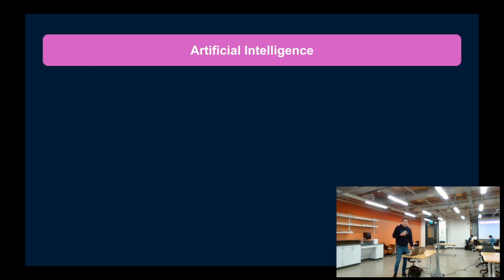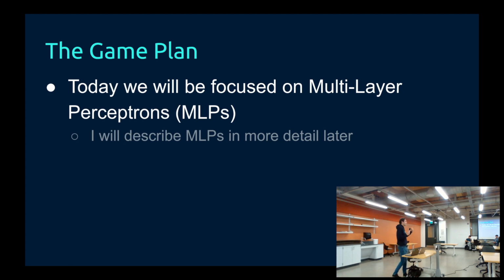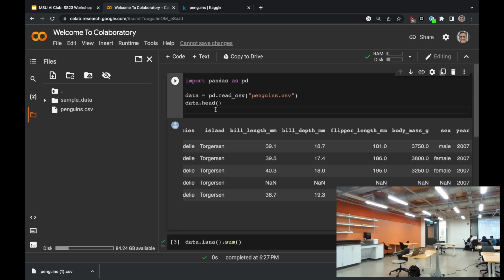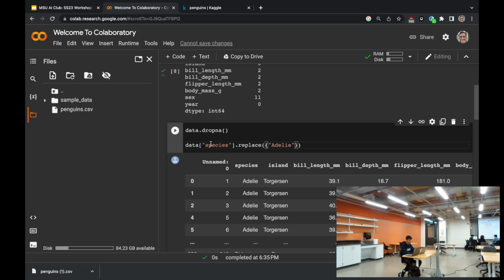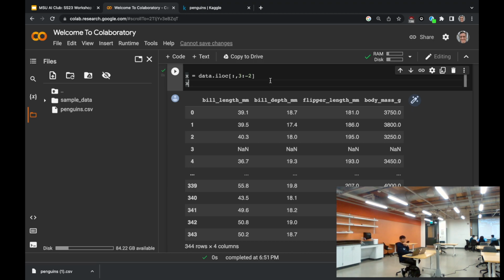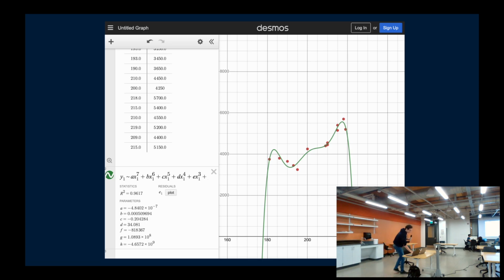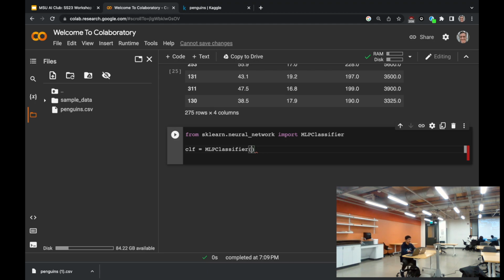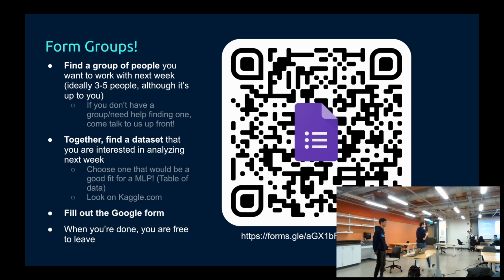What are Multi-Layer Perceptrons? (MSU AI Club: SS23 Workshop 1)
What are Multi-Layer Perceptrons (MLPs)? How do they fit into the broader landscape of supervised machine learning & AI? And how can we use them to solve practical problems? In this workshop, we answer all these questions and more, preparing members to use MLPs to solve their own machine learning problems in practice.